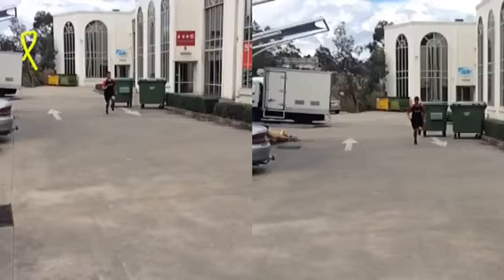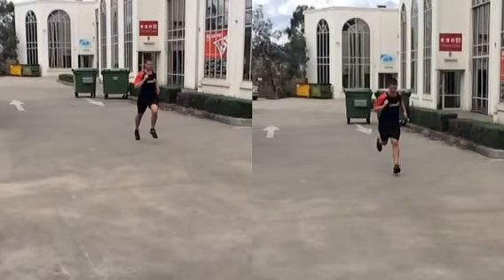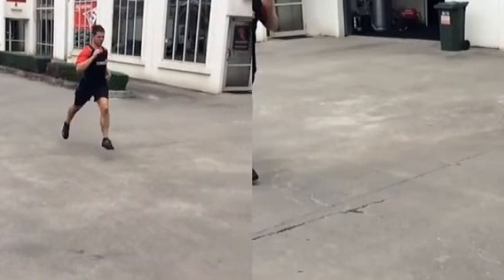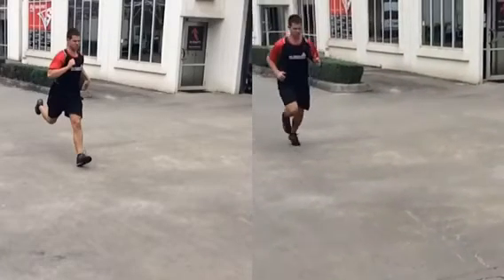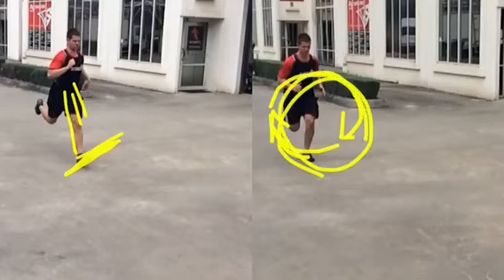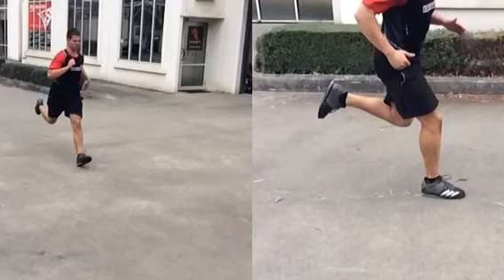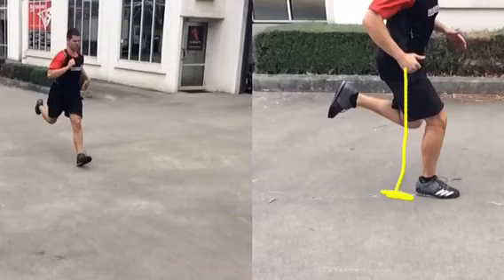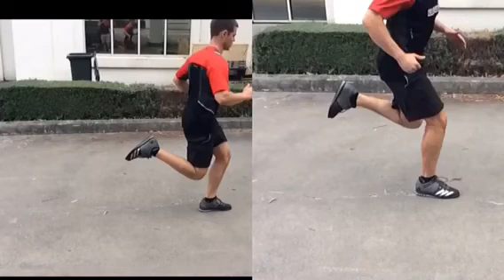Running Technique Tips To Prevent Injury & Improve Efficiency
Running technique is everything if you want to avoid injuries but also if you want to enjoy it and take your fitness to a level you have never been before.
Make sure you read our full article on Running Technique and Strength Training programs to avoid injury by going to this link

We all know the value of getting a coach to teach us how to play tennis, basketball, football, swimming, etc. Just about every sport requires the development of skills and having someone teach you the skills is critical for playing the sport at a higher level
Yet with running this idea is often completely ignored and neglected.
But make no mistake technique can either make you great or make destroy your body in many ways.
This video we try to explain what can be at times complex and difficult to explain how to run efficiently. We look at the most common mistakes people make and it is often to do with over-striding and foot placement.
A heel strike is the WORST thing you can ever do as a runner for it is really like putting the brakes on! You need to learn how to land on your midfoot and really swing the leg back.
Most of the common running injuries like Patella Tracking, ITB Friction, Piriformis Syndrome, Plantar Fasciitis and Achilles strains can be traced back to poor bio mechanics and poor running technique.
In 90% of these cases excessive pronation with over-striding is a big factor to address. If the technique is not changed re-injury is guaranteed! This video we show you one of the most simple things you can do to begin the very slow process of improving your running technique.
In combination with a well designed strength program you can take your running ability to new heights and never talk about rehab or pain, but about how fast you are going to run!

Other great articles to read especially if you are dealing with a running injury right now are below

And if you live in Melbourne and would like to book in for a  Postural and Movement assessment where we also assess your running technique go to this link to request a free consultation